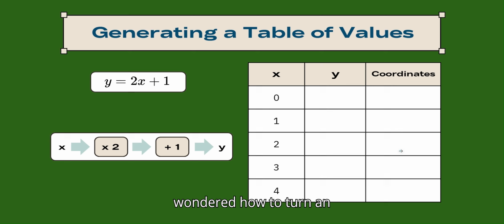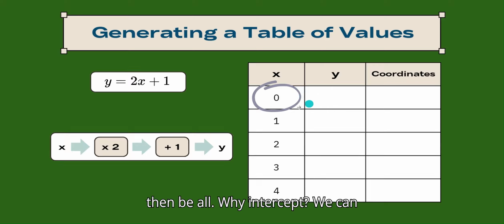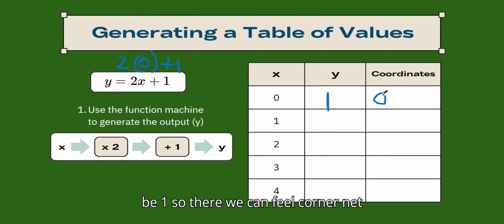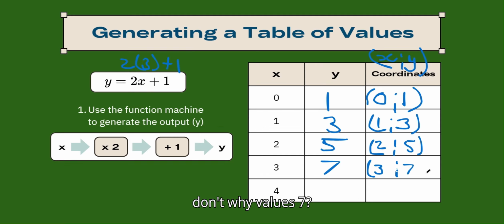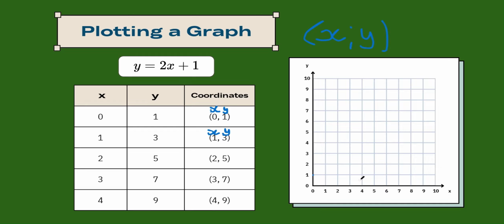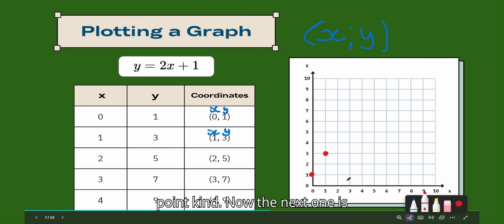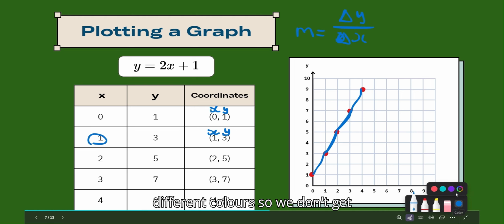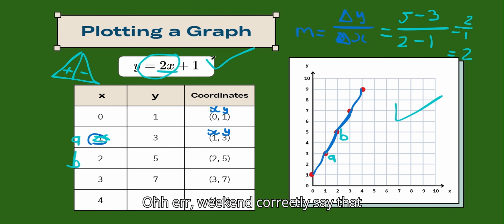How to Calculate Y-Values and Plot a Straight-Line Graph (Step-by-Step)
Struggling to plot equations on a graph? In this video, we’ll take y = 2x + 1 and break it down step by step:

How to create a table of coordinates

Plot points accurately on a Cartesian plane

Check your line using the gradient formula

Spot trends to make sure your graph is correct

By the end, you’ll be able to turn any linear equation into a neat, straight line — and even calculate its gradient!